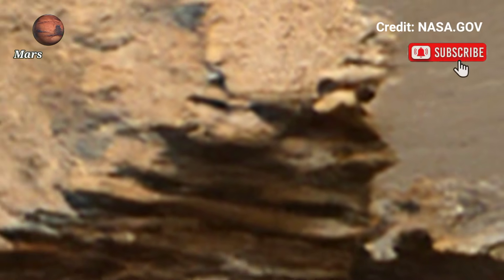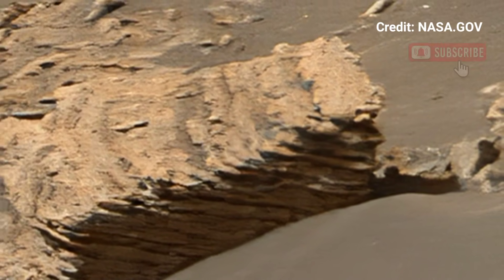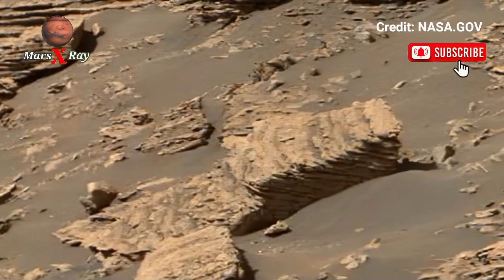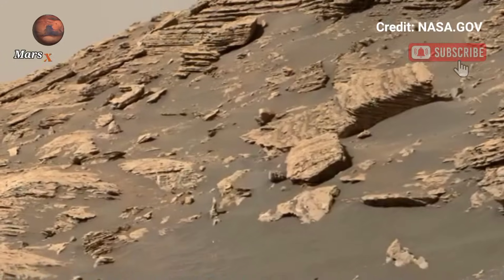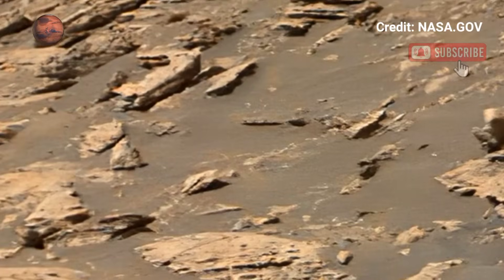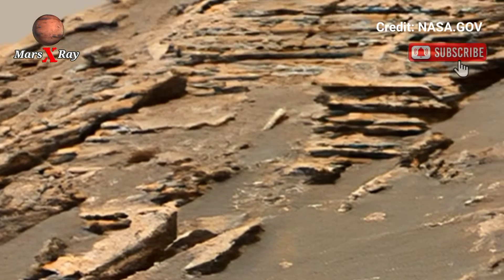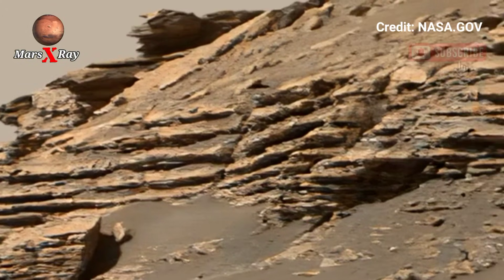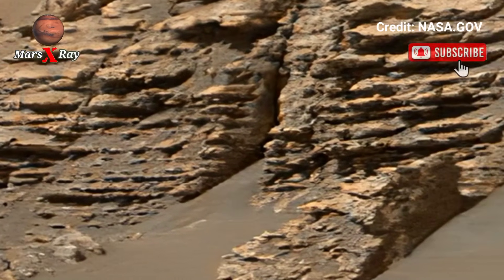NASA Mars Perseverance Rover Captured Latest Breathtaking Images of Mars Surface Sol 1500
Thanks ❤❤

CREDIT: nasa.gov